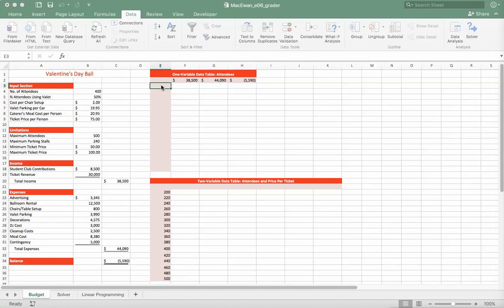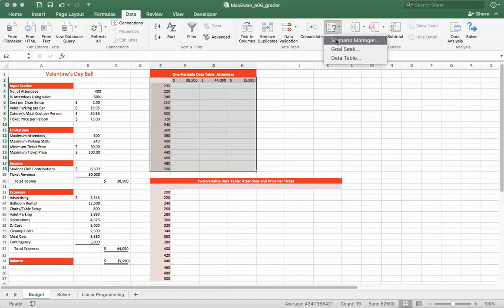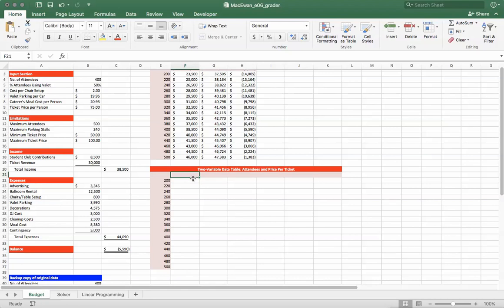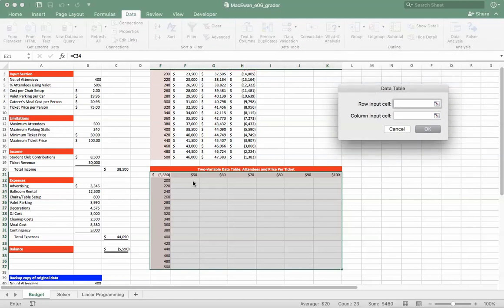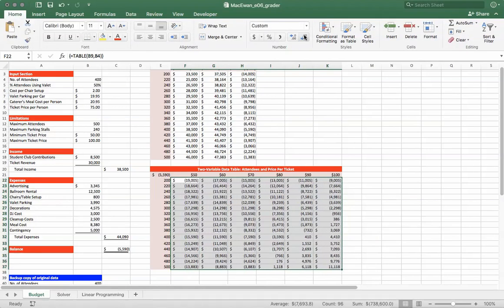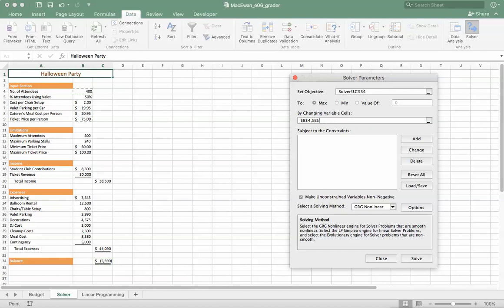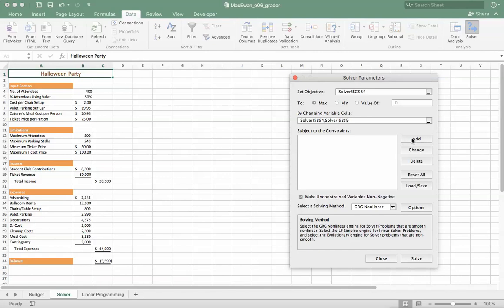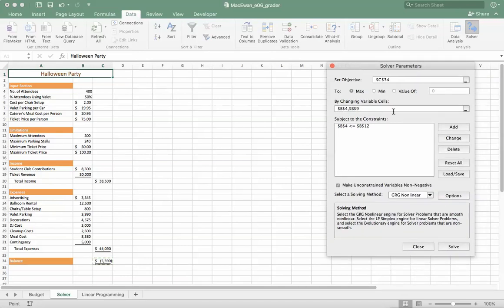Excel: Data Tables and Solver